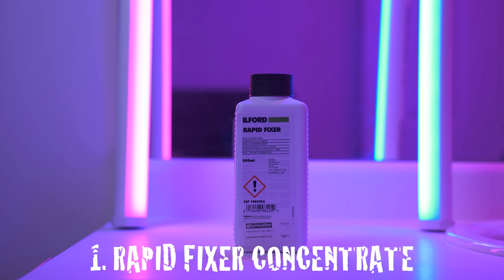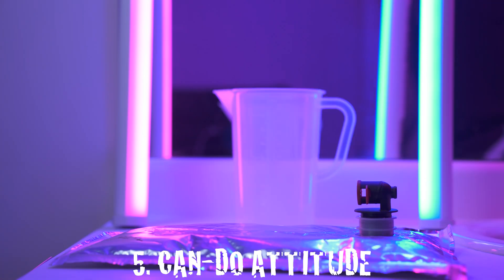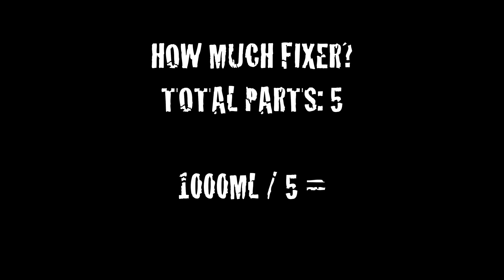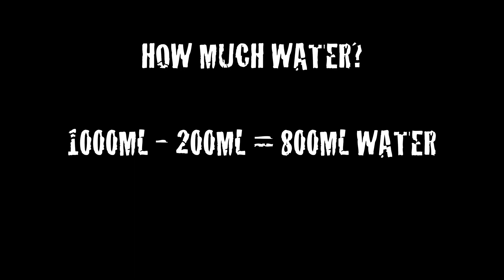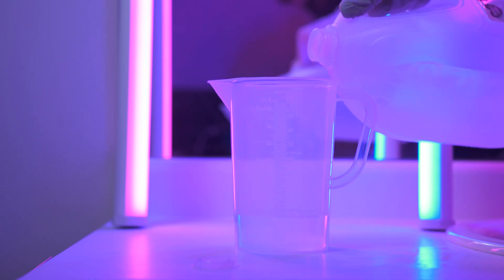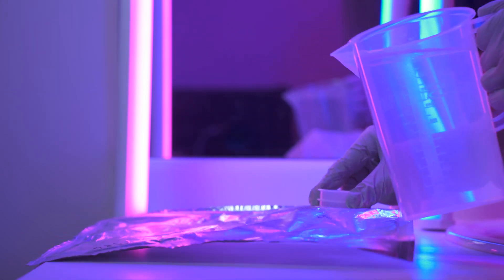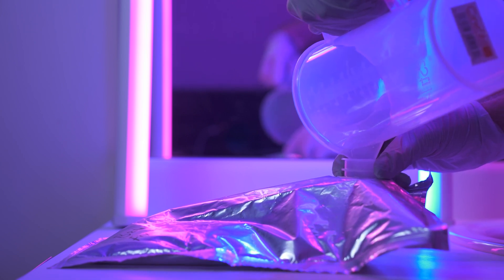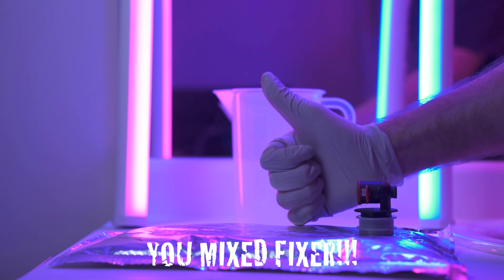How To Mix Ilford Rapid Fixer (For Film Development)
Learn how easy it is to mix @Ilfordphoto Rapid Fixer at home!

Fixer purchased from: @Pictureline